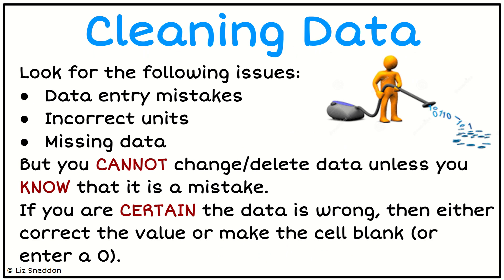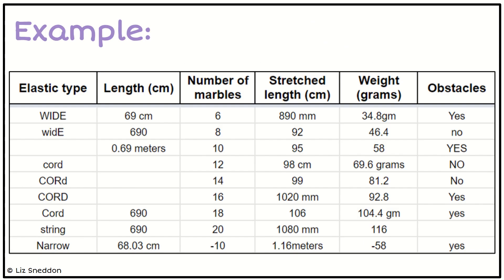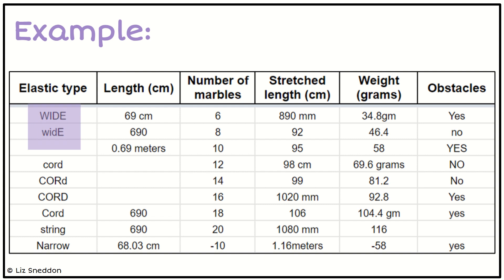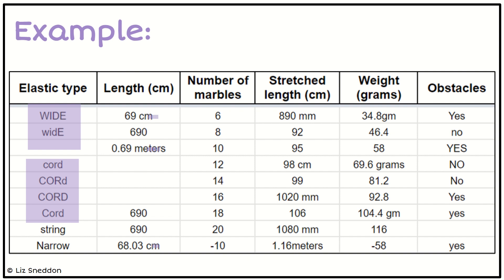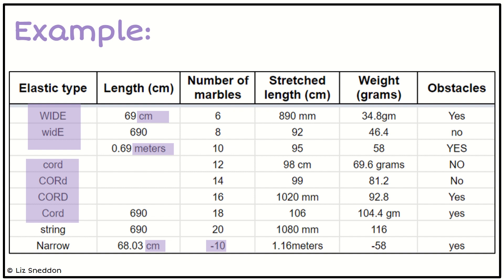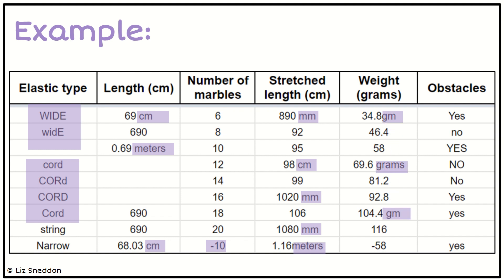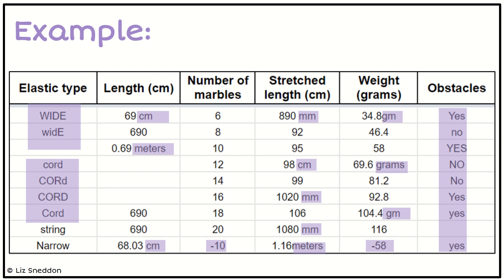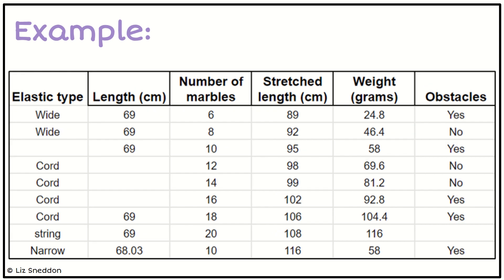Cleaning data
Things to look out for when cleaning data.